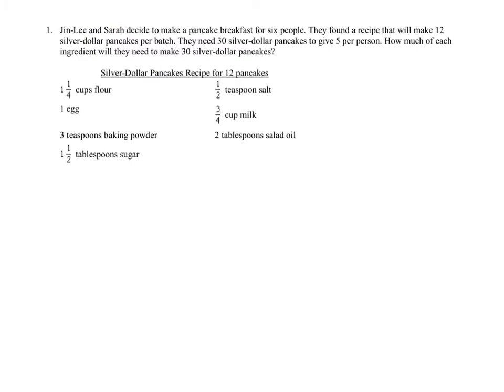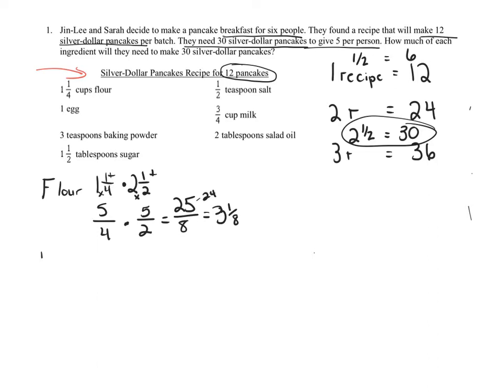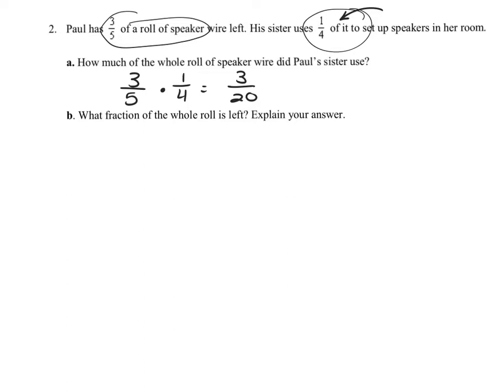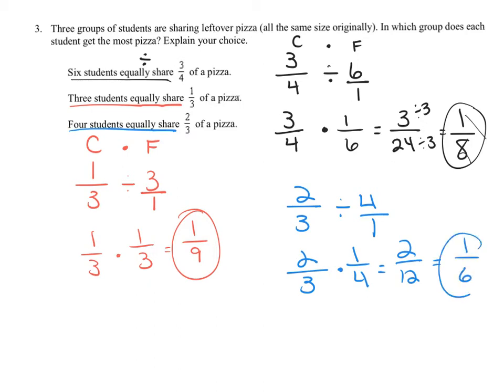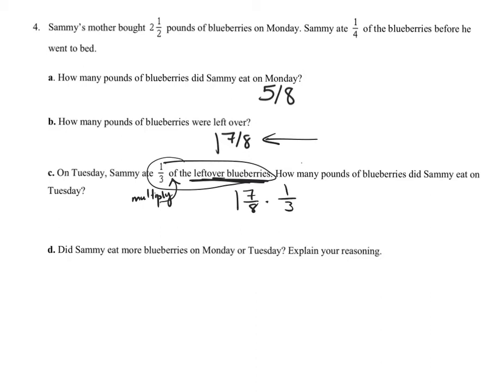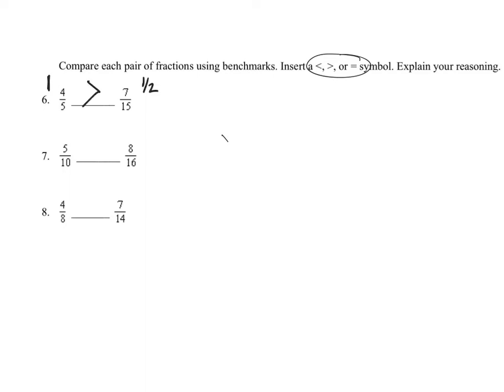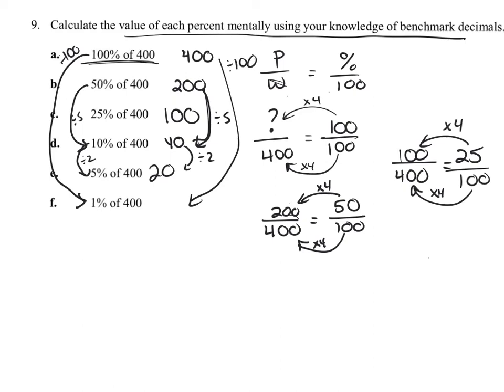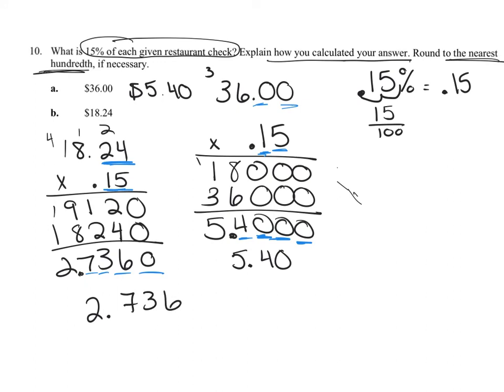6th Grade Fall Review 1-10